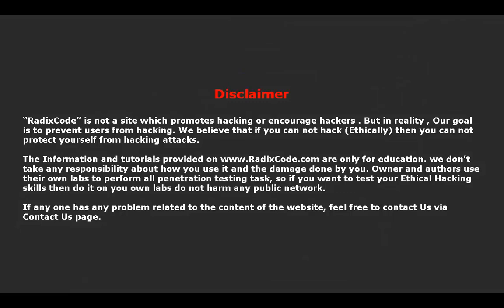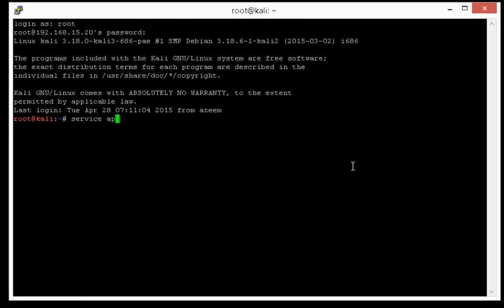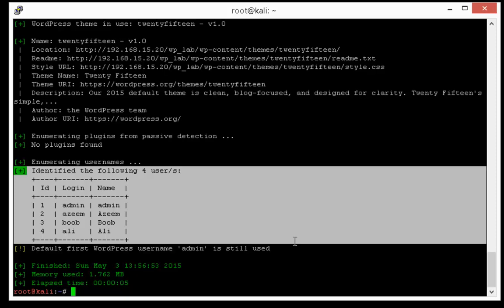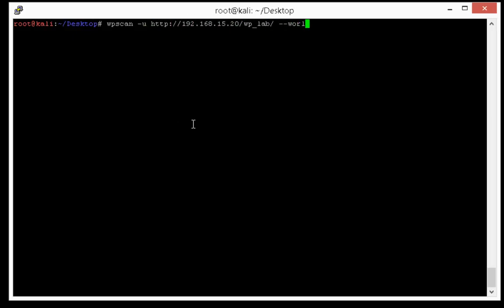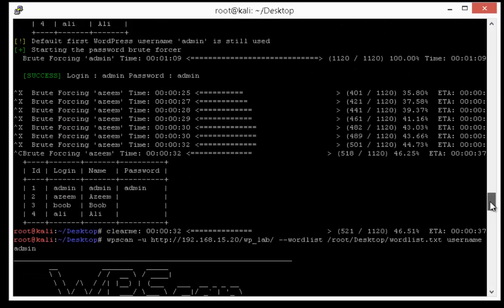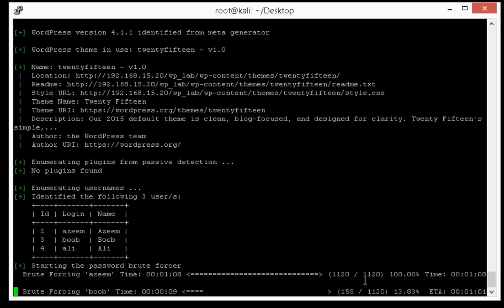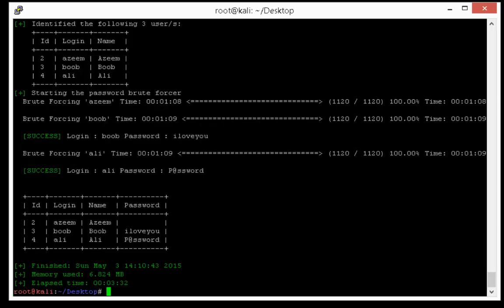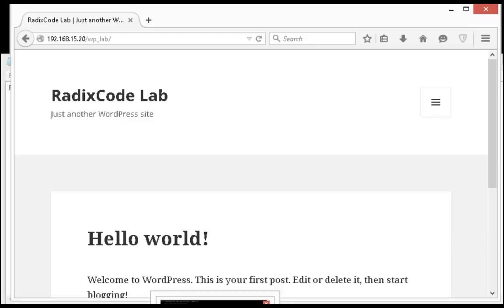Kali Linux Tutorial # 7 | Enumerate username & Launch Dictionary Attack [wpscan]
This is wpscan tutorial No 2 ,goals of this video is that , we will discover all registered users in WordPress website
we will download some word-lists to prepare our attack and then  finally , first we will attack on single user and
then i will show you how to Perform this attack on all discovered users.
and after that we will Login with their credentials.